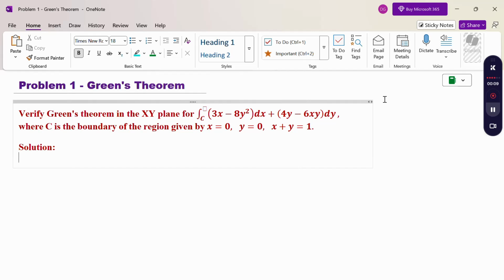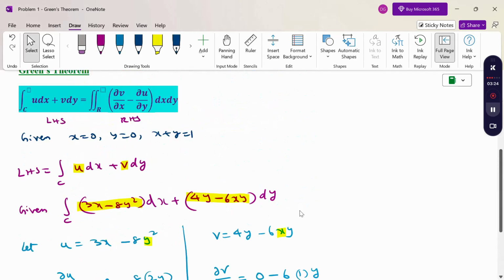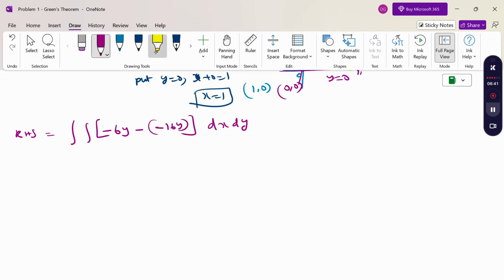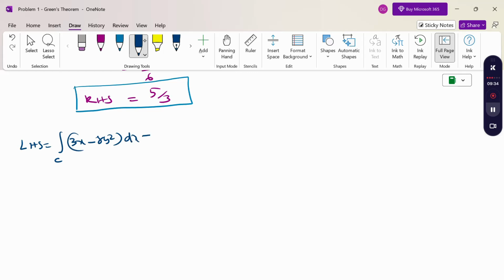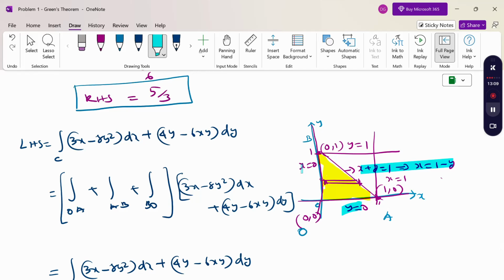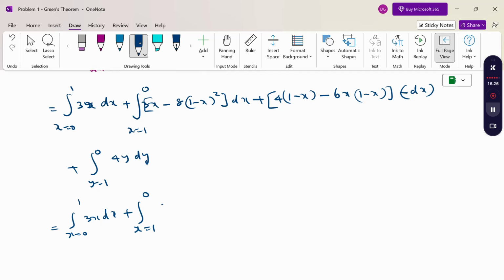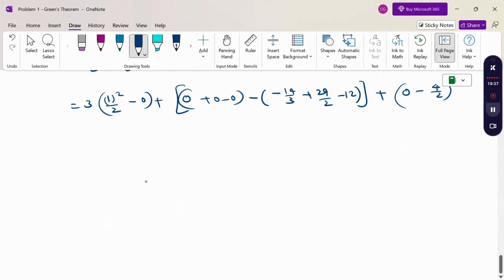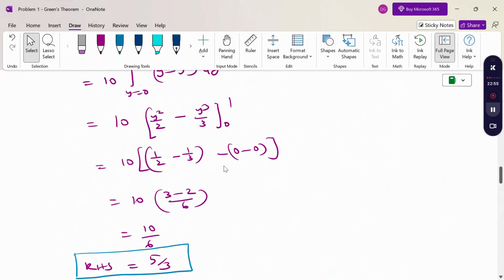Problem 1 - Green's Theorem - Vector Calculus - 21MAB102T, 18MAB102T- Engg Maths II